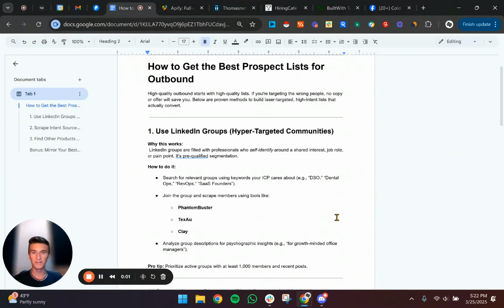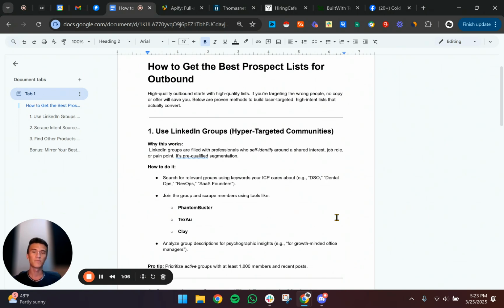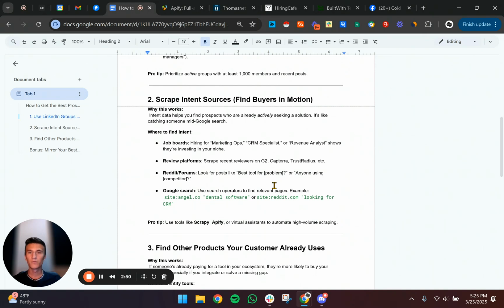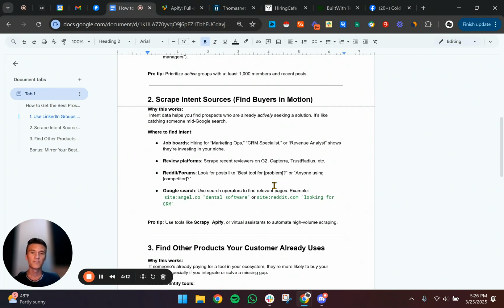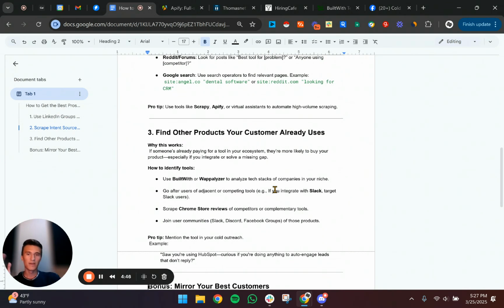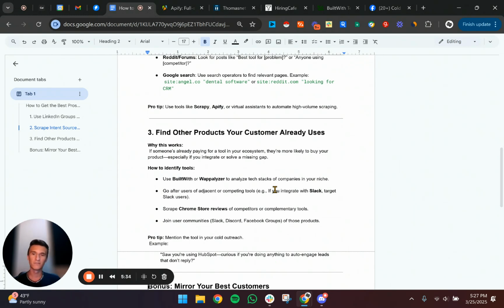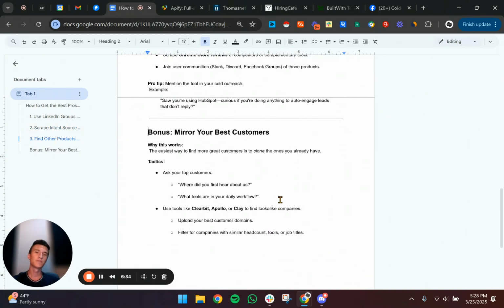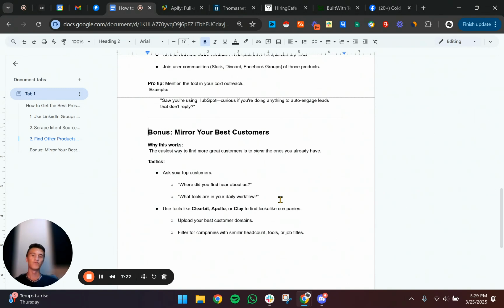How To Get The Best Prospect Lists For Outbound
If your outbound campaigns aren’t converting, it’s probably your list—not your copy.

In this video, I’ll walk you through exactly how to build high-intent, hyper-targeted prospect lists that actually convert. Whether you're in B2B SaaS, lead gen, or agency growth—this guide will help you find people who are already primed to buy.